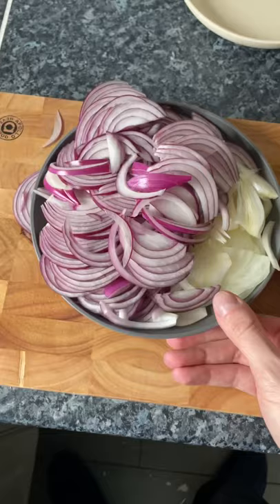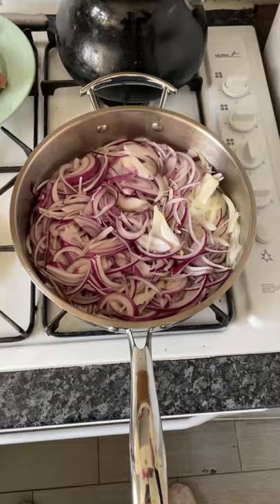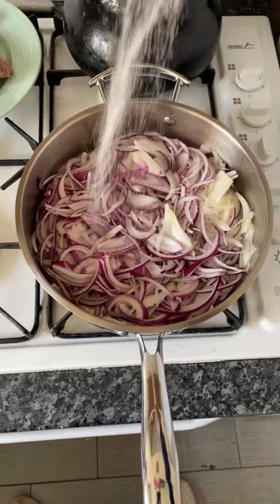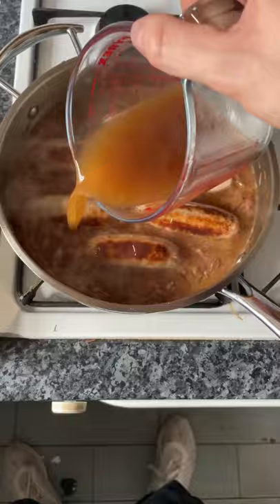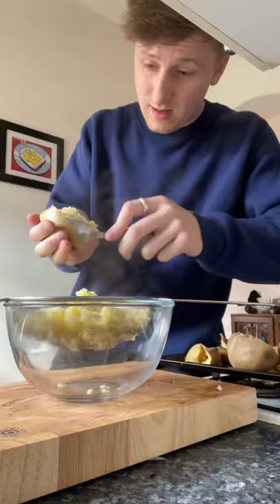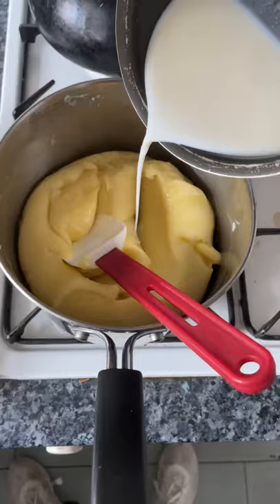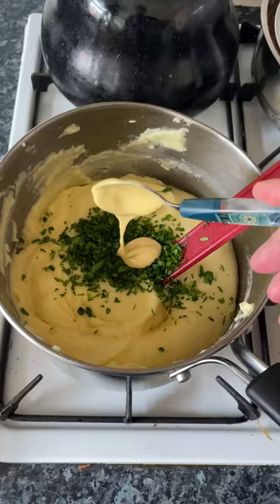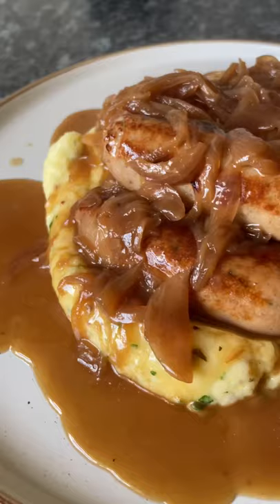BRITISH Bangers and Mash!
Yeah so the full breakdown and video is actually already uploaded as a long vid on my channel.